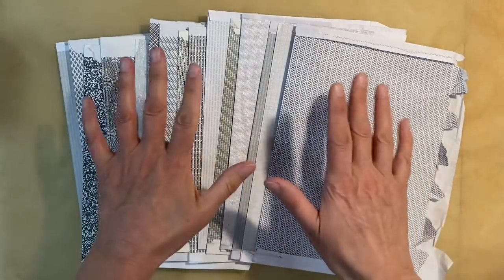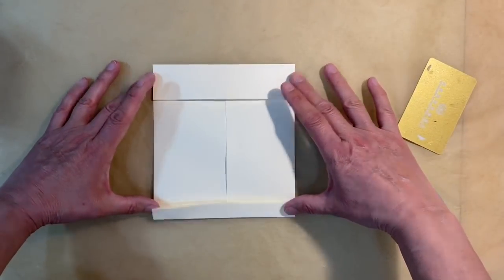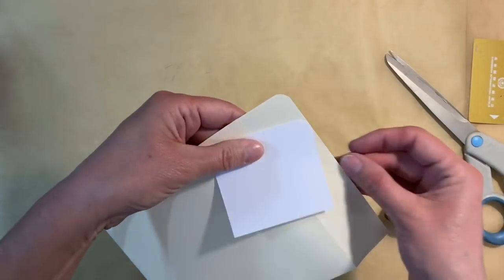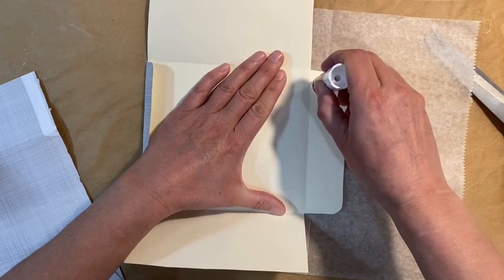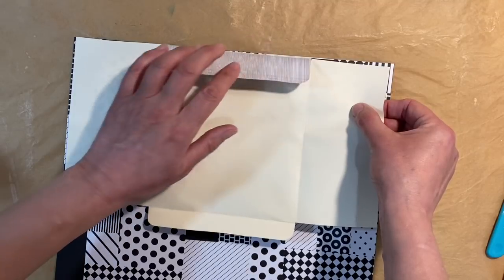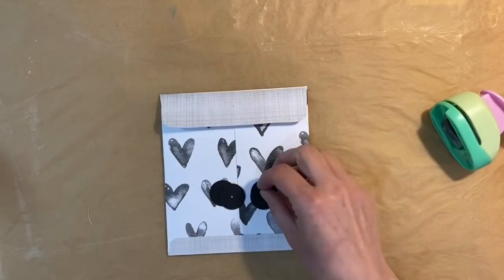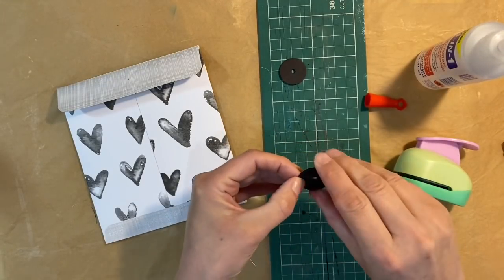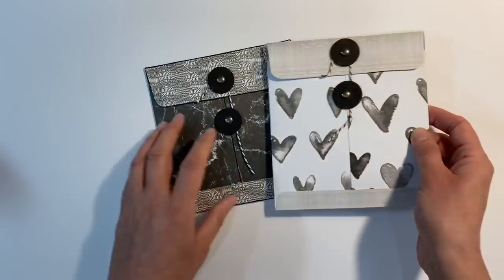Creative Envelopes - More Security Envelope Ideas